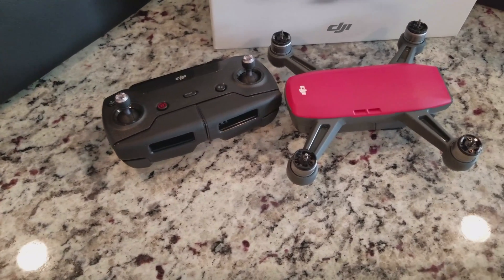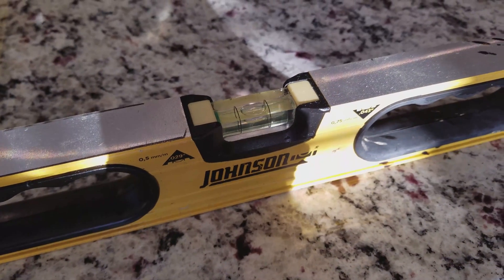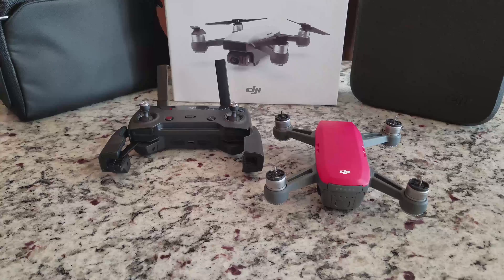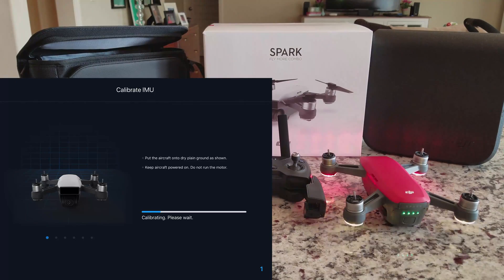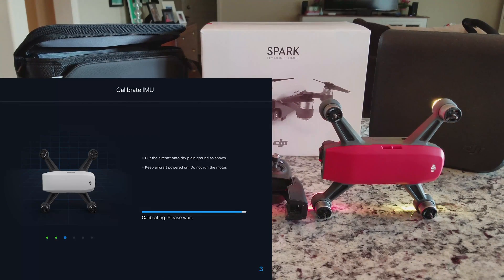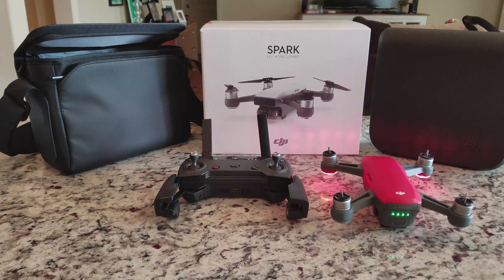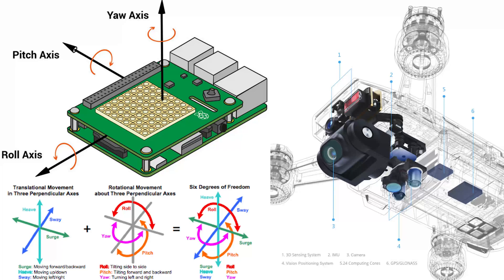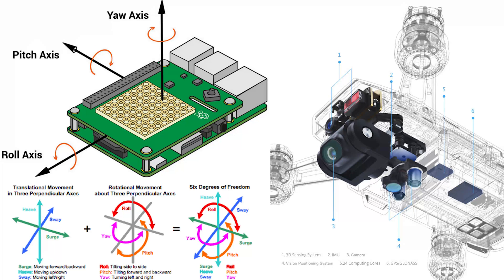How to Calibrate the DJI Spark IMU and What is IMU!?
You shouldn't have to calibrate the IMU often. It would be a good idea to recalibrate it if you were to crash and your Spark is no longer stable in flight. Also, for me…. I like to recalibrate all sensors after a firmware update which DJI has recently pushed out, so it has inspired me to make this video. That is not specified by DJI but it is something I like to do for peace of mind prior to flying for the first time after an update. The Calibration takes about 5 minutes from start to finish so let’s get into it.

If this is your very first time turning the Spark on the initial setup process will walk you through this. If you are coming back for a second go at calibration you can select the 3 dots at the upper right-hand screen go into General Settings, select the drone icon upper left and go into main controller settings. From here you will see the selection of sensors. Tap the sensors button and it will take you into the IMU and Compass sensor screen. I will be doing a similar video on Compass calibration and will link it in this video once it's uploaded. Now that we have opened up the IMU sensor screen we can select the option to calibrate IMU about three-quarters of the way down the screen. Now, we have finally entered the IMU calibration. The initial pop up gives you the list of requirements needed to successfully perform the calibration. Ie Place aircraft on the flat ground, calibrate as shown, do not move the aircraft unless rotating it for calibration and keep aircraft powered on does not run the motor. This process doesn’t take long but it is wise to do this on a full battery to ensure power remains on the Spark the whole time.
During calibration the lights on the spark are will blink yellow and once it is complete the back led lights rapidly flash green to indicate it’s ready for a position change. There are 6 rotations to be performed. Flat, on its sides (both directions), vertical, and upside down. Once these have been complete the calibration process is complete and the app asks you to restart the Spark. And just like that, the IMU calibration is over quickly and painlessly. If you run into any type of hangups don’t worry. Reset and try again. If it continues to fail to go over all settings and verify there’s no severe angle or interference around and if all else fails to go ahead and contact DJI support.
And now for the fun stuff. An inertial measurement unit (IMU) is an electronic device that measures and reports a body's specific force, angular rate, and sometimes the magnetic field surrounding the body, using a combination of accelerometers and gyroscopes, sometimes also magnetometers. IMUs are typically used to maneuver aircraft, including unmanned aerial vehicles (UAVs), among many others, and spacecraft, including satellites and landers. Recent developments allow for the production of IMU-enabled GPS devices. An IMU allows a GPS receiver to work when GPS-signals are unavailable, such as in tunnels, inside buildings, or when electronic interference is present
An inertial measurement unit works by detecting linear acceleration using one or more accelerometers and rotational rate using one or more gyroscopes. Some also include a magnetometer which is commonly used as a heading reference. Typical configurations contain one accelerometer, gyro, and magnetometer per axis for each of the three vehicle axes: pitch, roll, and yaw.

Editing Gear:
Adobe Premiere Pro CC | Prepaid 12 Month Subscription
ASUS AM3+ M.2 USB3.1 SafeSlot AMD ATX Motherboard
AMD FX 8-Core FX-8350 Processor
AMD Radeon R7 370 OC 4GB GDDR5
LG 34UM68-P 34-Inch 21:9 UltraWide IPS Monitor